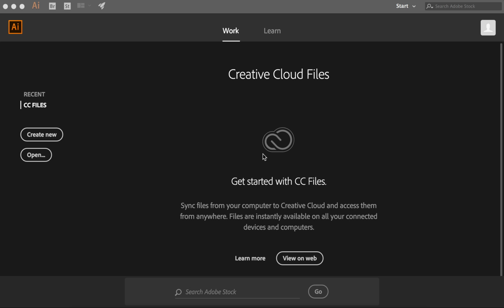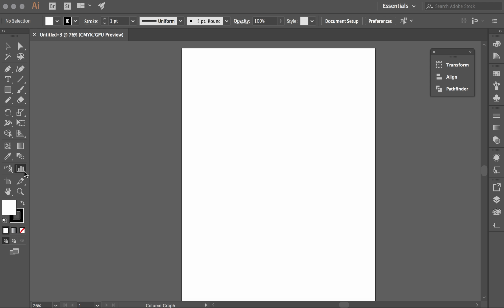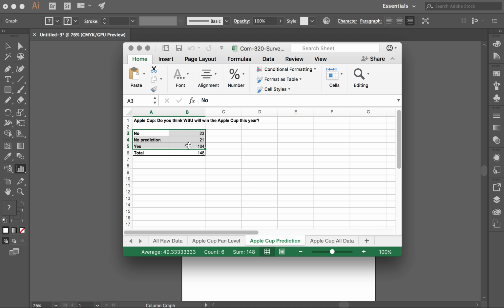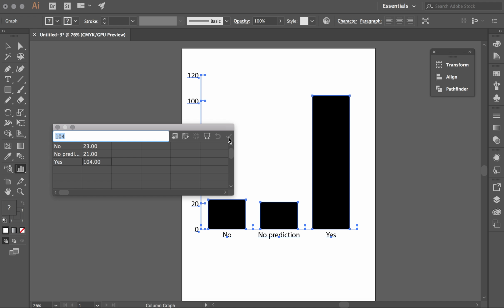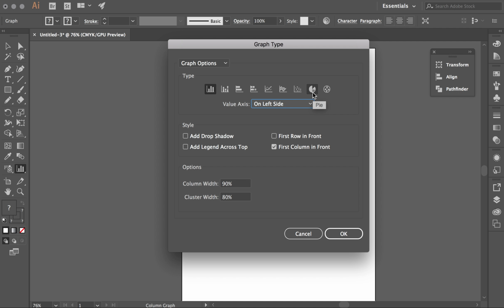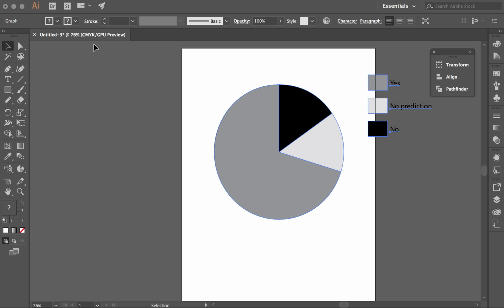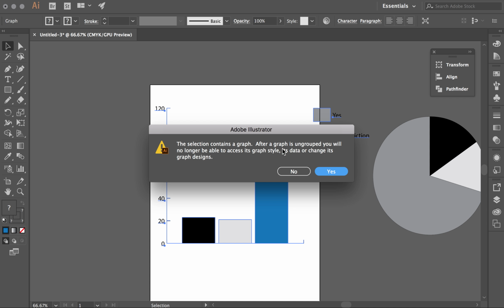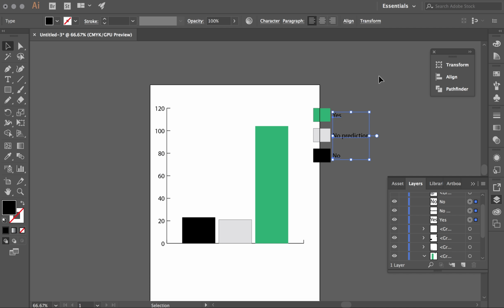Adobe Illustrator charts introduction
Basic steps and tips for creating charts in Adobe Illustrator using external data saved in a spreadsheet.